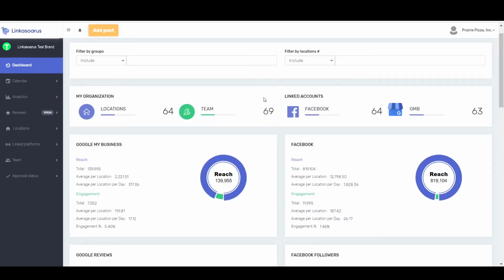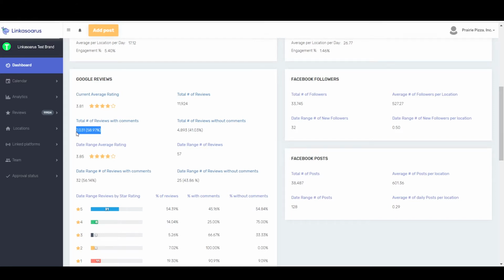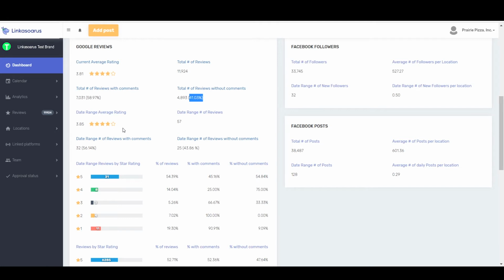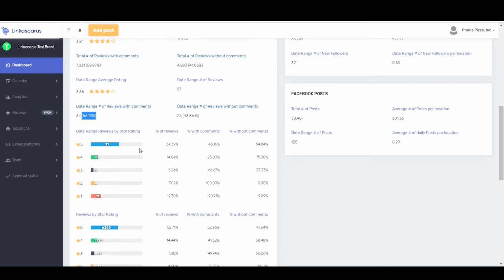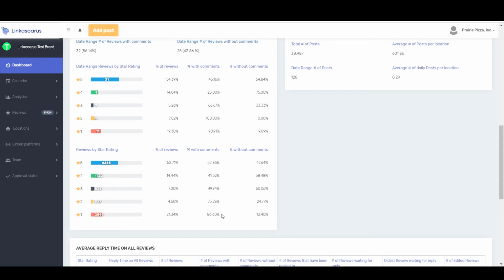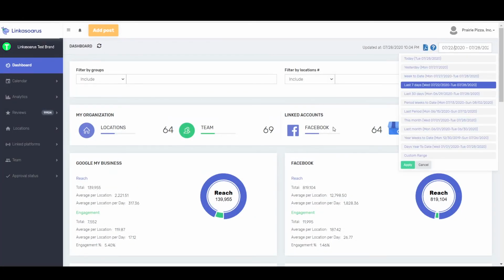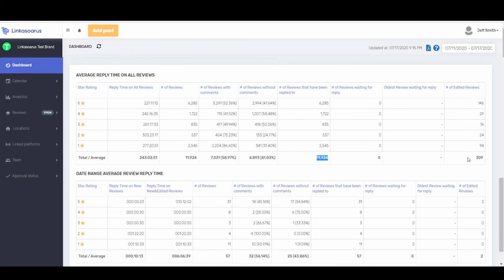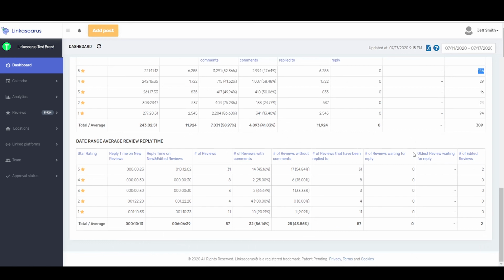[Official Training] Dashboard Google Reviews overview